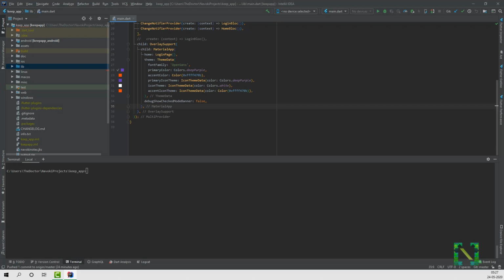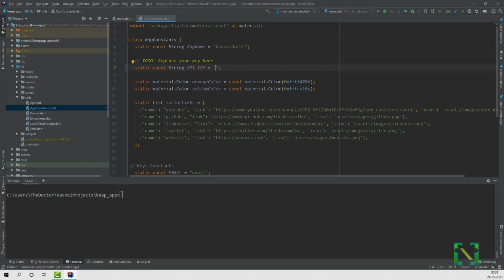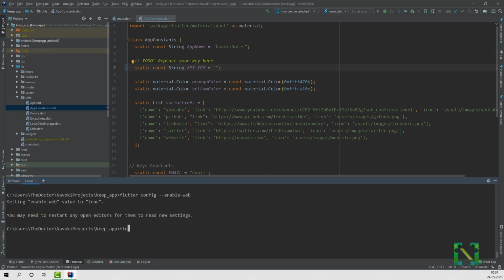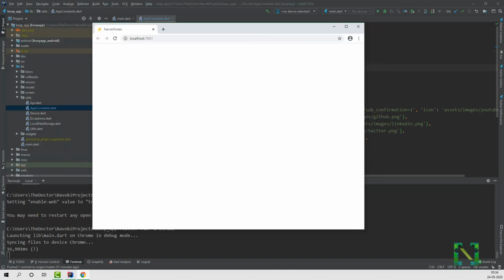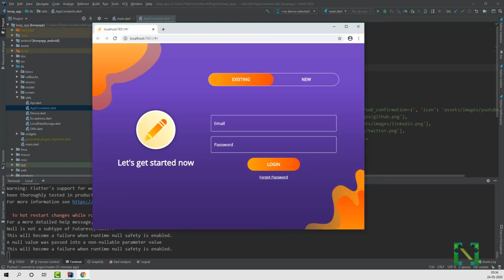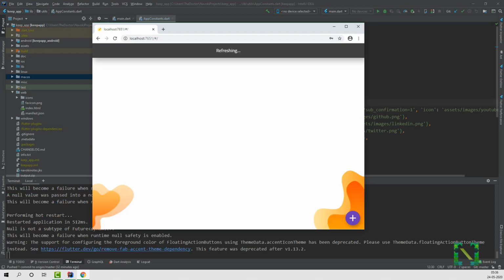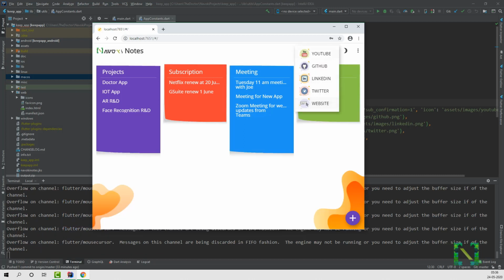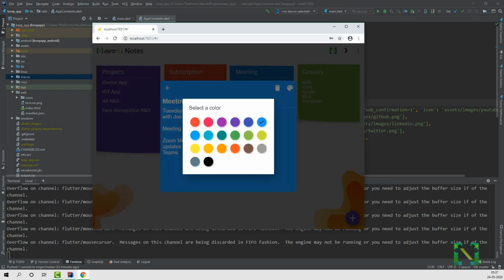Navoki Notes in Flutter with Firebase Cloud Firestore and Authentication | Hindi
Navoki Notes in Flutter with Firebase Cloud Firestore and Authentication. Its is a cross platform app made using Flutter with Firebase Cloud Firestore as backend, Firebase  Authentication and is Open Sourced to be used and modify. App is made using Flutter framework with single codebase for Android, iOS, Web App, PWA, Windows, MacOS, Linux with Firebase.
You data will be synced to all platforms as Flutter app is connected to Firebase Authetication and Cloud Firestore.
You can build your own cross platform app over this by Flutter code only.
Star this repo